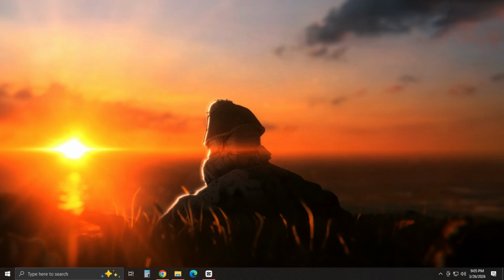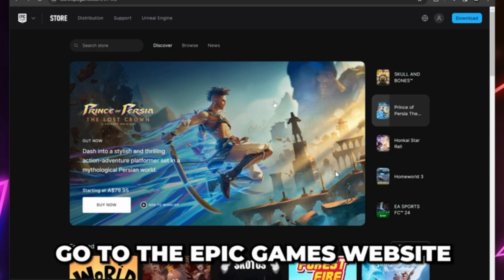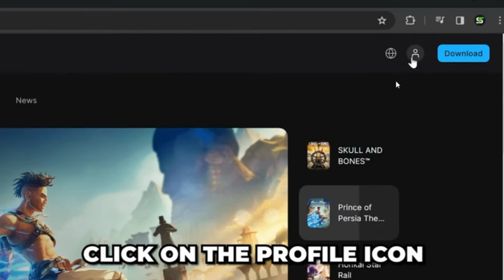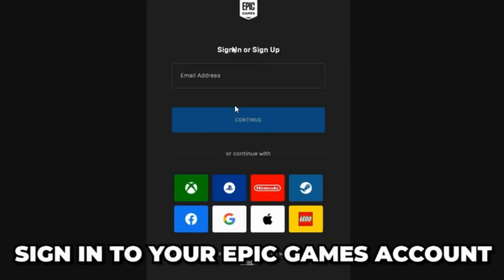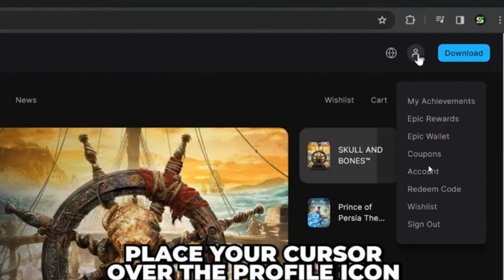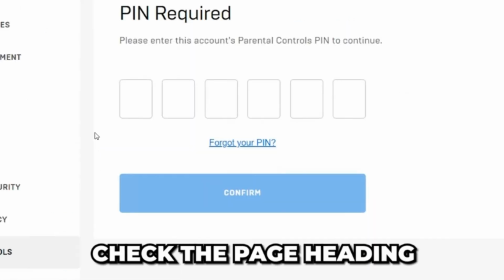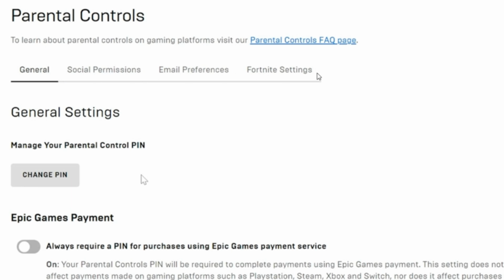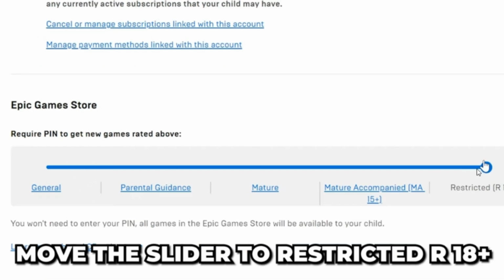How To Remove Parental Controls in Epic Games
Learn how to remove parental controls in Epic Games with this easy step-by-step guide. If you're unable to access certain features or restricted settings, this tutorial will help you disable parental controls quickly.

In this video, you will learn how to access Epic Games account settings, enter your PIN, and turn off parental restrictions. This method works for both PC and mobile users.

If you're facing issues like restricted content, blocked purchases, or limited access in Epic Games, this guide will help you fix it easily.

🔧 Topics Covered:

* Remove parental controls Epic Games
* Disable Epic Games parental PIN
* Fix restricted account issues
* Epic Games settings guide
* Unlock full account access

This tutorial is perfect for users who want full control over their Epic Games account.